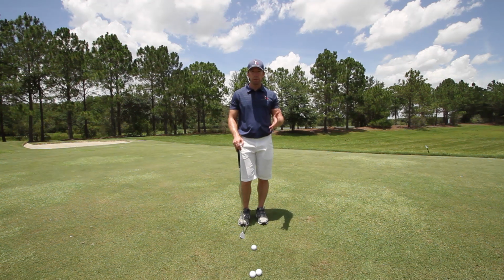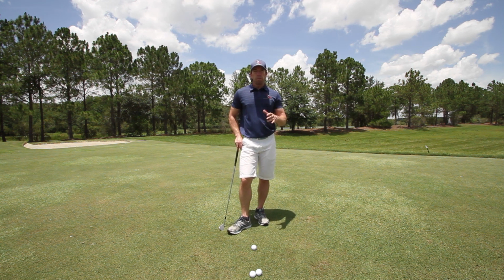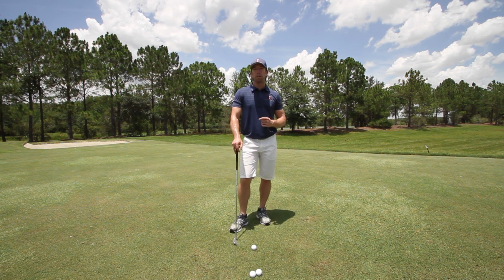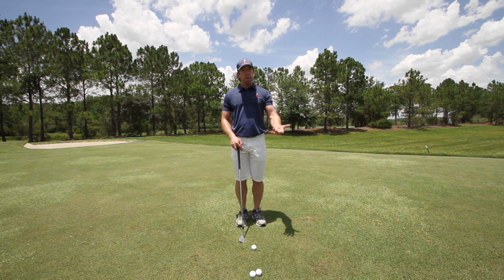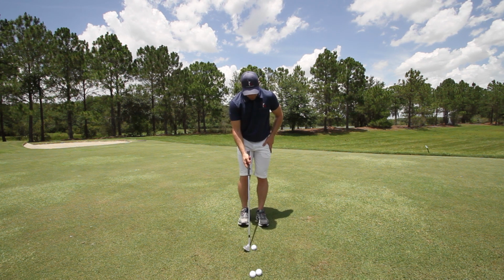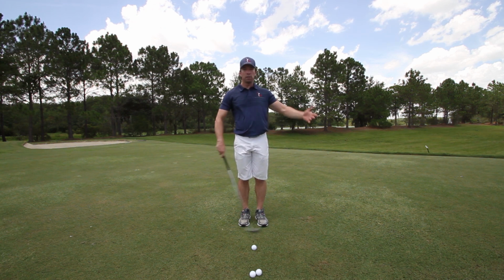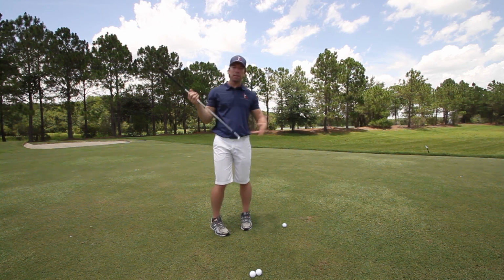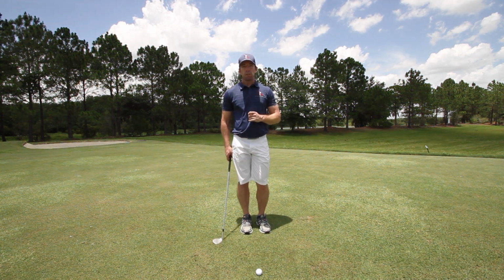The Perfect Setup for Pitch Shots: Pitch Shot Setup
Elevate your pitch shot game with the ultimate setup guide. In this video, we'll explore the perfect setup for pitch shots. Let's deep dive into the video to learn about the essential elements of a flawless pitch shot, providing you with expert tips and insights to enhance your short game.

The pitch shot is really one of the easiest shots in golf, but if you're not set up correctly this shot can leave you trembling in fear anytime you get on a tight lie or anywhere around the green where a lot of finesse and delicate touch is required.

Today we're just going to talk about the setup in this video because the setup is going to predetermine so many things that are so critical in a short game.

When it comes to hitting a proper pitch shot there are a couple things that you really want to think about. One is your angle of attack. Your angle of attack is one of the primary determining factors of the quality of the shot and the result that you're going to get out of it. Most golfers set themselves up in such a way that their angle of attack with the club is going to be very steep and very sharp. When you do that that's going to require that you catch that ball just perfectly and it's going to be very hard that you don't get a lot of grass or dirt in between the club face and the ball, which brings us to our second point, and that is spin control.

With certain pitch shots, you want a lot of spin. For certain pitch shots, you don't want much spin. Spin is primarily determined by the angle of attack, the club face angle, and the speed at which you hit the ball. When people are taught to pitch like this with the shaft leaning well forward the problem with this is what are you doing to your angle of attack.

To recap, ball up in your stance, shaft vertical, feet square, slightly closer to the ball to get the club slightly more up on the toe, the heal up in the air, and really simple, nice little chip shots, pitch shots will be the result.

0:00 Introduction
0:30 Angle of Attack
1:10 Spin
1:45 Loft
3:00 Stance

Whether you're a seasoned golfer looking to refine your technique or a beginner eager to build a solid foundation, this video is a must-watch. Elevate your pitch shot game and lower your scores on the course!

I hope you enjoyed our RotarySwing.com content! RotarySwing is the leading golf instruction website and was the first ever membership site started way back in 2005! No one cares more about your golf swing than we do and our hundreds of thousands of members who have been with us for years prove it!